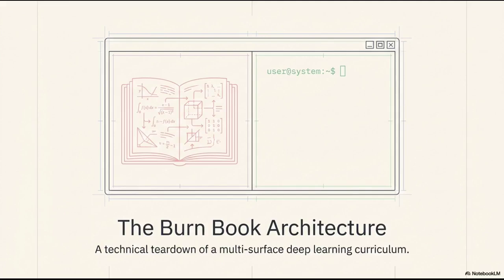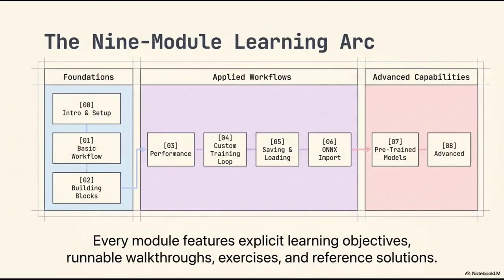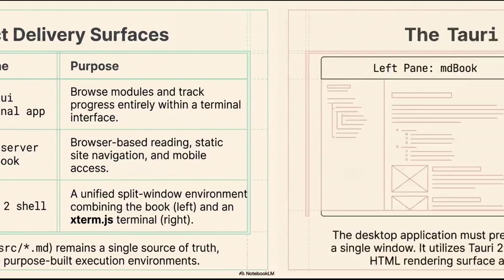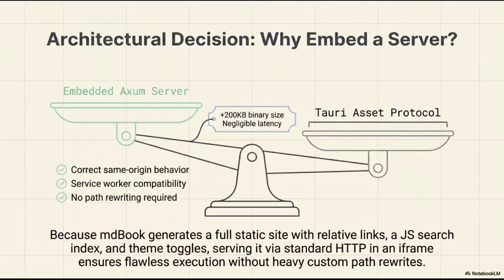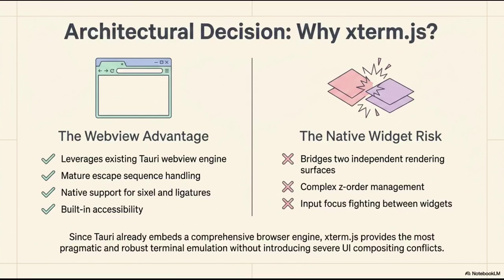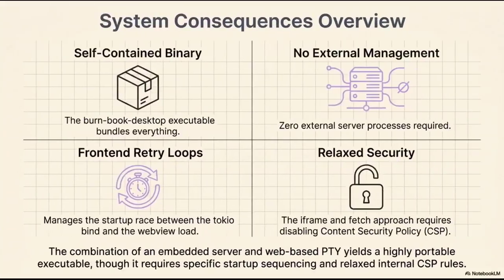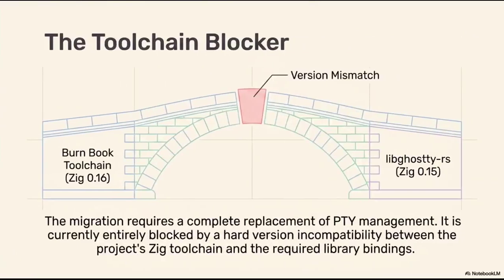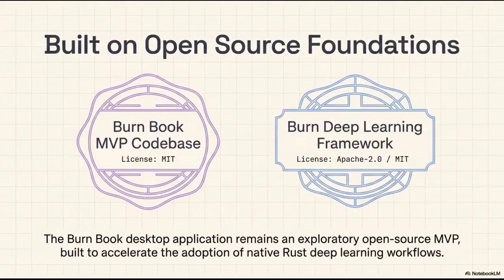The Burn Book App Architecture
A technical teardown of a multi-surface deep learning curriculum.